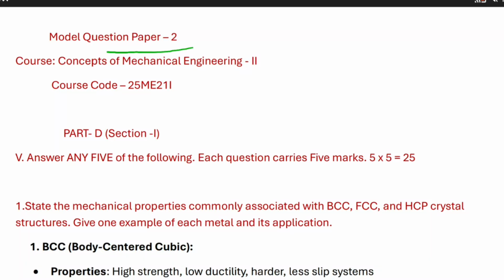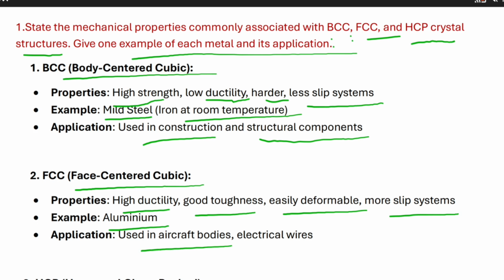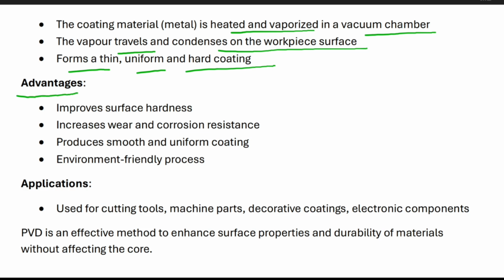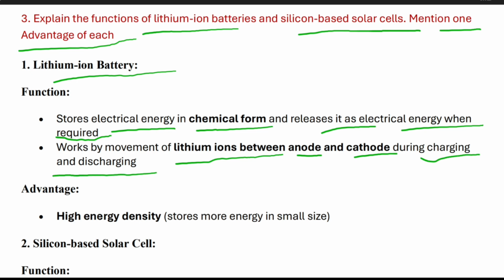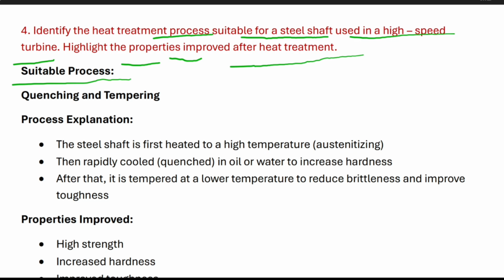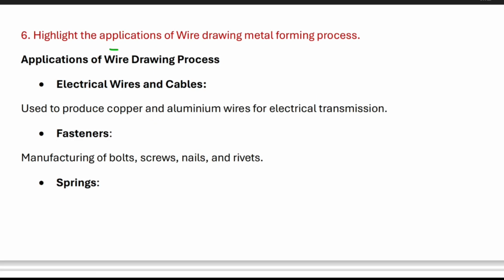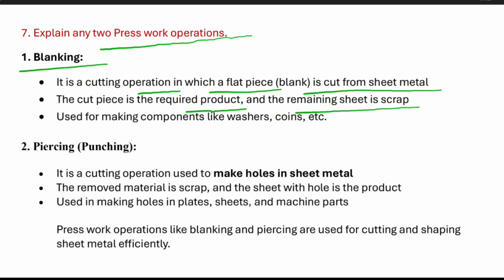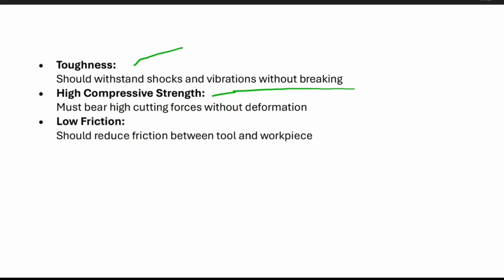🔥DiplomaC25 Concepts of Mechanical Engineering-IIcode 25ME21IModelQuestion Paper-2 5marks💯Questions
Diploma C25 Concepts of Mechanical Engineering-II
Subject Code: 25ME21I
Model Question Paper-2 | 5 Marks Important Questions 💯

In this video, important 5 marks questions from Concepts of Mechanical Engineering-II are explained for Diploma 2nd Semester students. This question paper is very useful for C25 scheme students preparing for internal exams, board exams, and revision.

✅ Important Questions
✅ Exam-Oriented Preparation
✅ Easy Explanation
✅ 2nd Semester Diploma
✅ C25 Scheme

Watch till the end and improve your exam preparation.

Diploma C25 Mechanical Engineering-II
25ME21I important questions
Concepts of Mechanical Engineering 2
Diploma 2nd sem mechanical
C25 scheme model paper
Diploma mechanical important questions
25ME21I model question paper
Diploma mechanical engineering notes
5 marks important questions
Diploma exam preparation
Mechanical engineering diploma Karnataka
Diploma board exam questions
C25 mechanical syllabus
Diploma mech 2nd sem